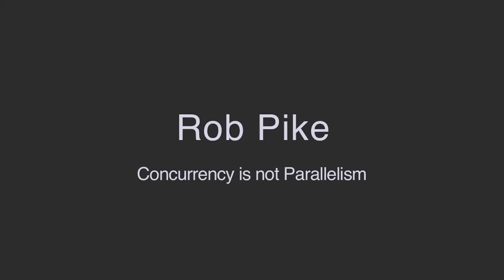Rob Pike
Go Proverbs - Rob Pike - Gopherfest - November 18, 2015
dotGo 2015 - Rob Pike - Simplicity is Complicated
Concurrency is not Parallelism by Rob Pike
Origins of Go Concurrency style by Rob Pike